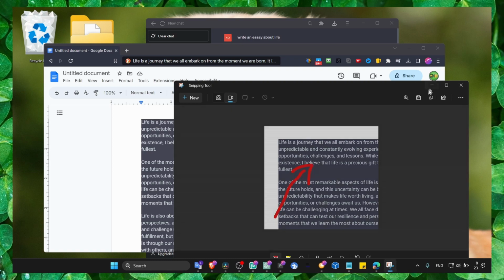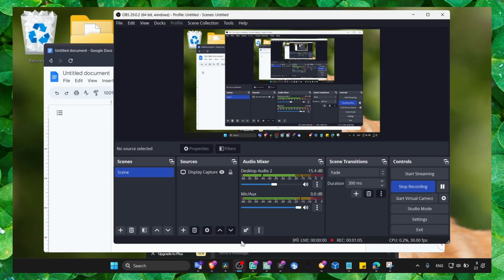ChatGPT Paste Text Black Box - How To Fix ChatGPT Background Text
In this video I'm gonna show you step by step what you have to do How To Fix ChatGPT Background Text